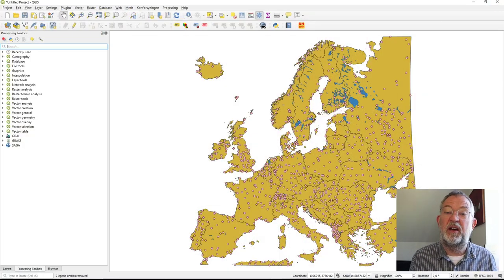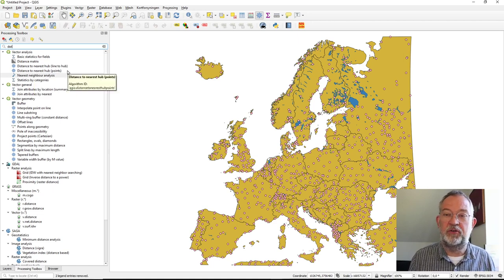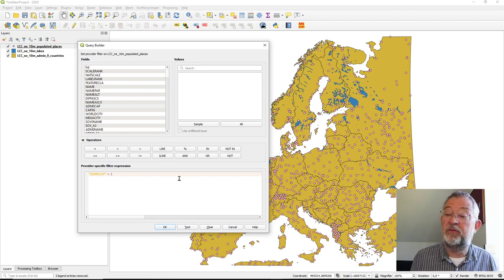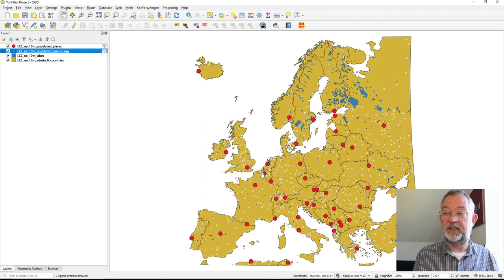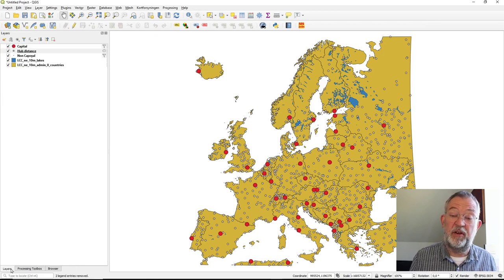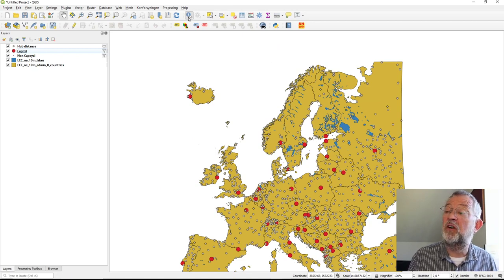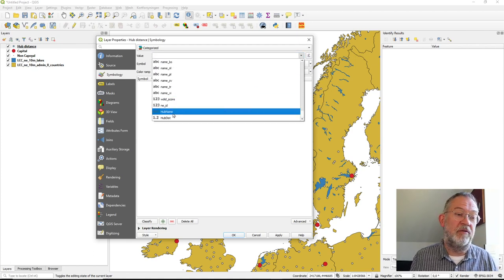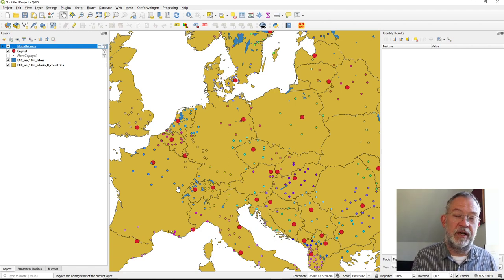Calculating the distance to nearest feature in QGIS (Nearest hub distance)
In this video,  I demonstrate the most common approach to calculating the distance from one feature to the nearest feature of another feature class e.g. distance to the nearest station.